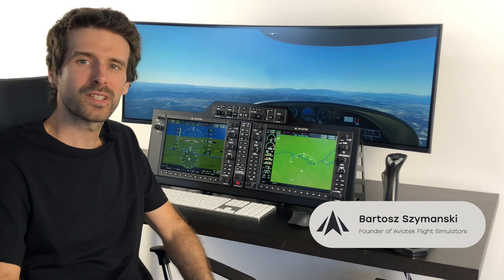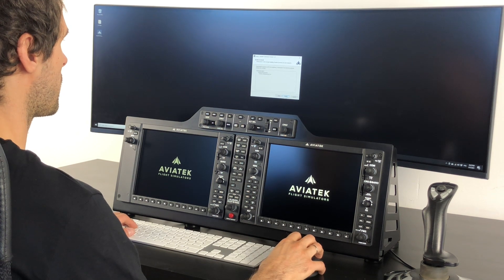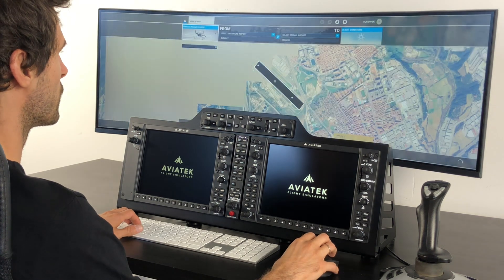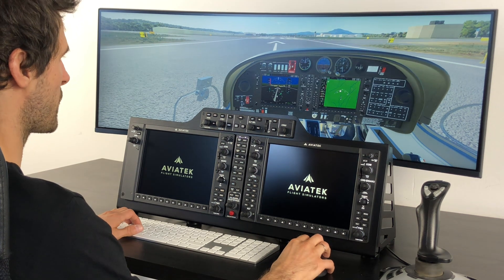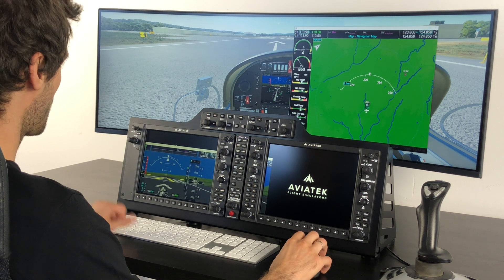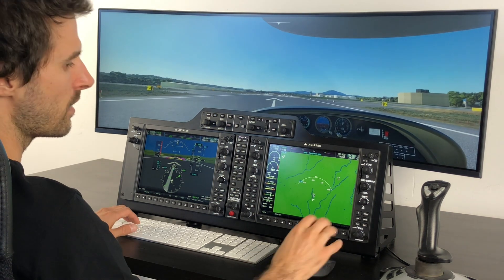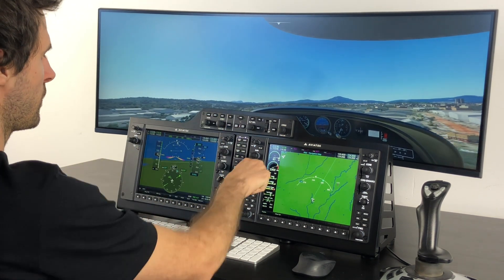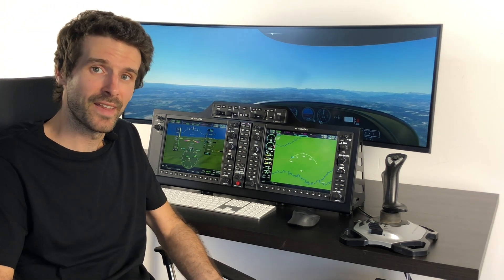Aviatek G1000 for MSFS 2020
We've had a lot of questions about whether our devices are compatible with MSFS 2020 and to resolve any doubts we want to show how easy it is to connect with your device with our Aviatek Connector App and start using MSFS 2020 with our devices.

00:00  Introduction
00:22  Installation of Aviatek Connector & MSFS 2020
01:15  Start the flight with MSFS 2020
01:56  Configuration of MFD and PFD
03:03  Take Off
04:32  Closing thoughts